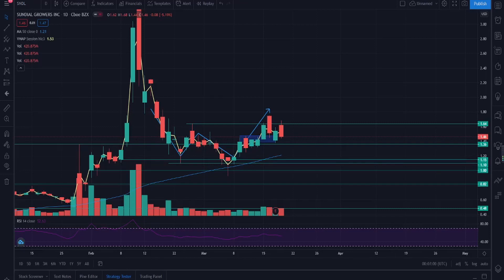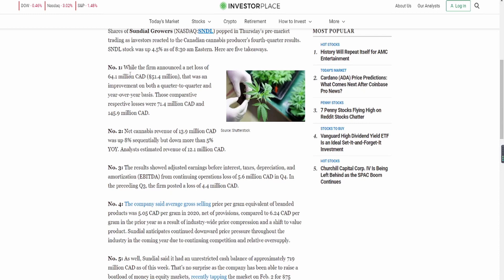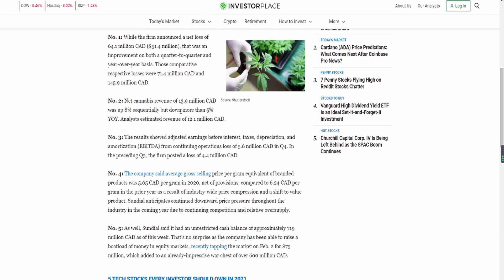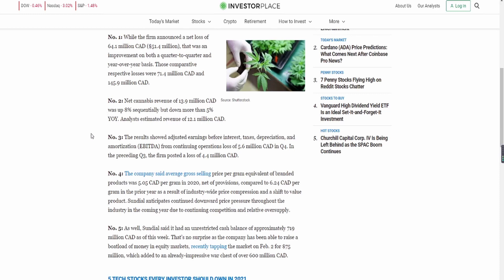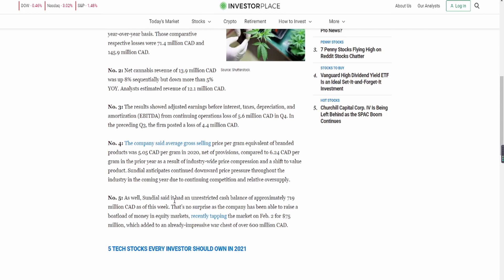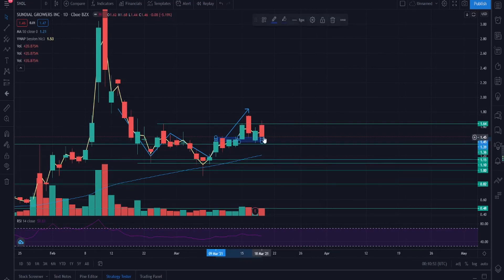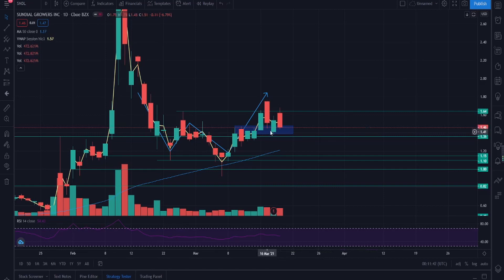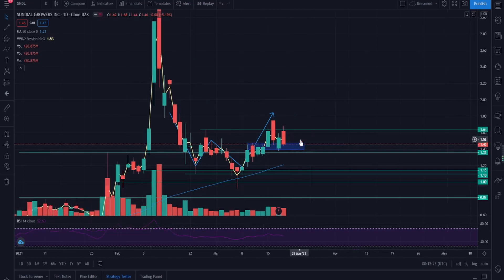SNDL READY TO EXPLODE - MUST WATCH! - SNDL Stock Update & Analysis | Price Predictions 3-19